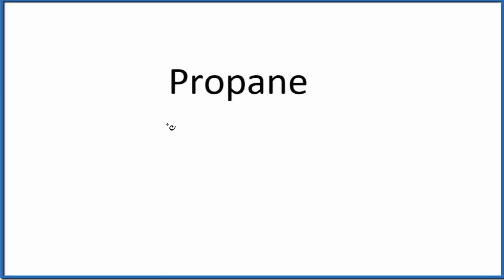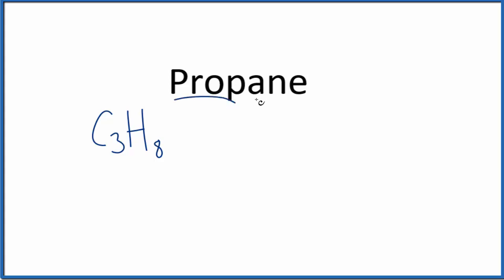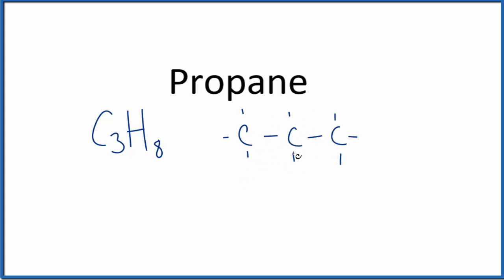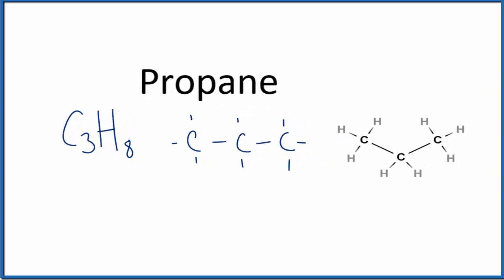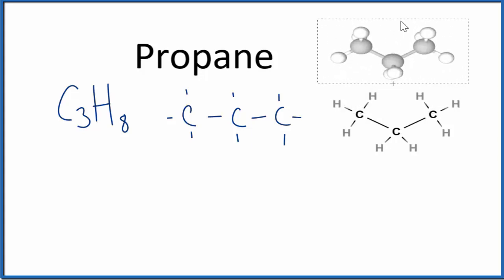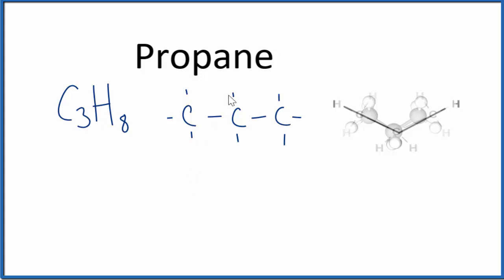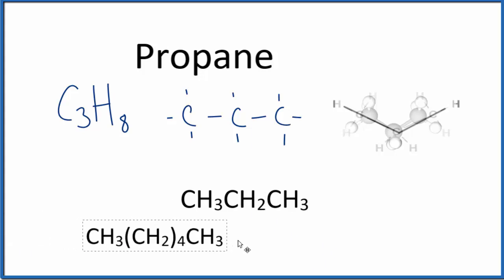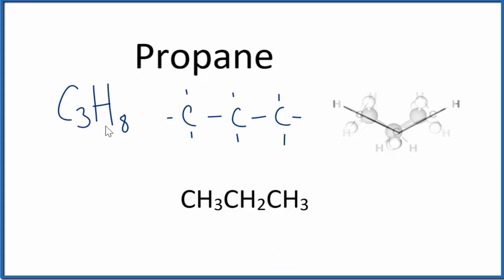Propane: Condensed and Structural Formula (and Skeletal Structure)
In this video we'll write the condensed and structural formula for Propane (C3H8).  We'll also write the skeletal structure for propane.  Finally we'll look at a molecular model for propane.